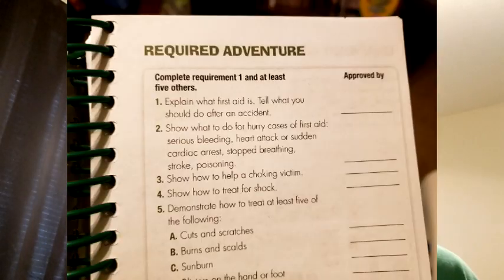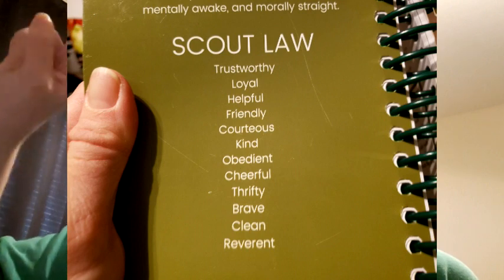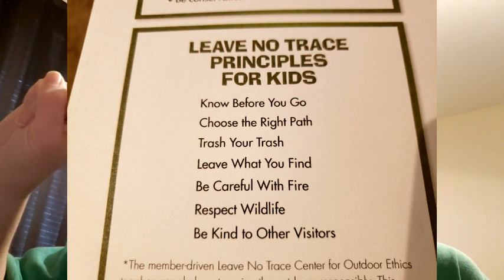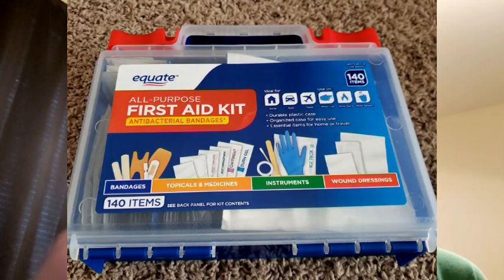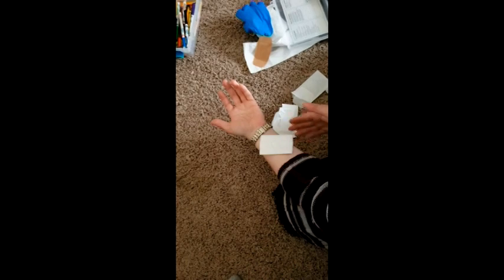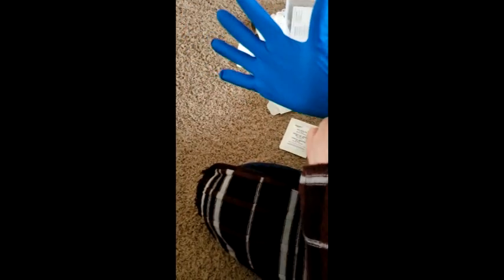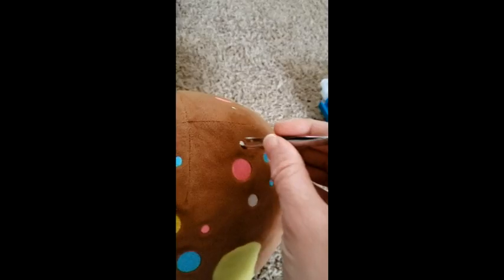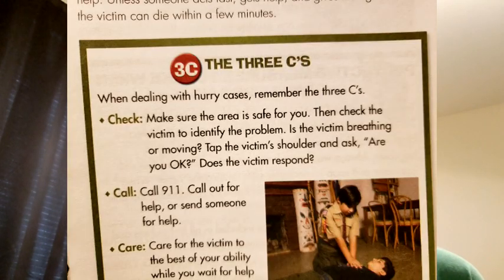first responder d2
cub scout pack 3009 first responder day 2